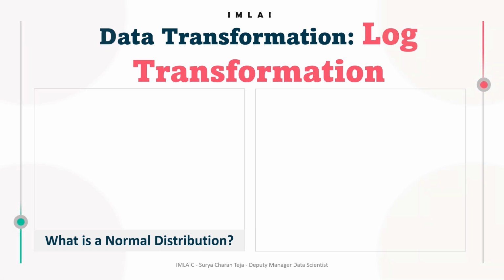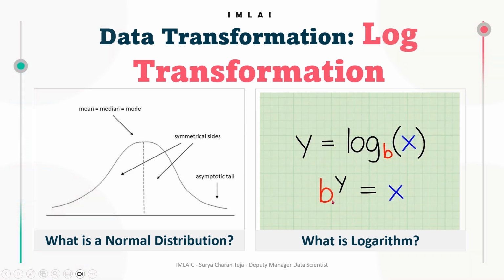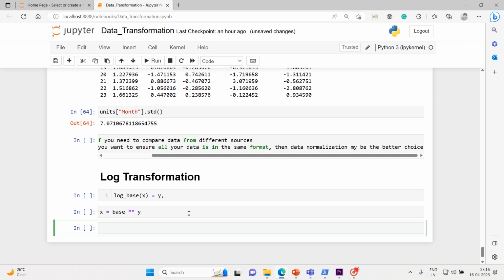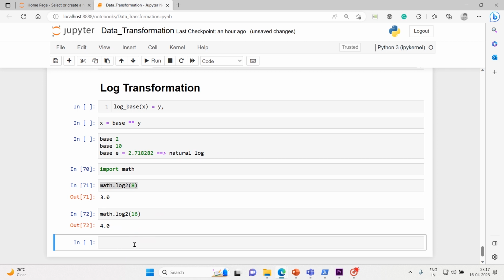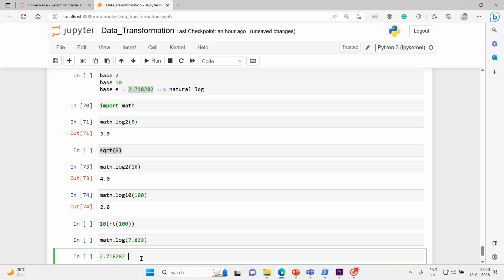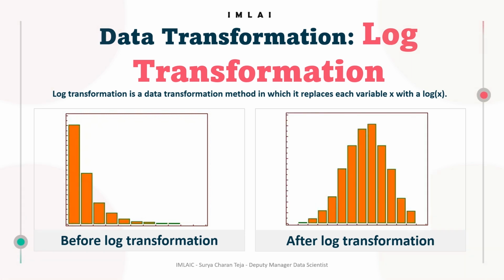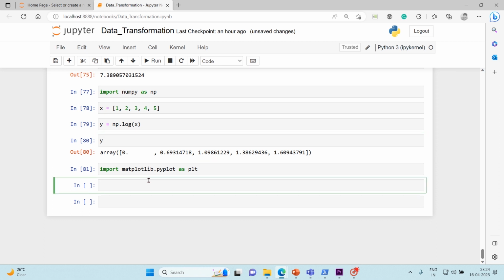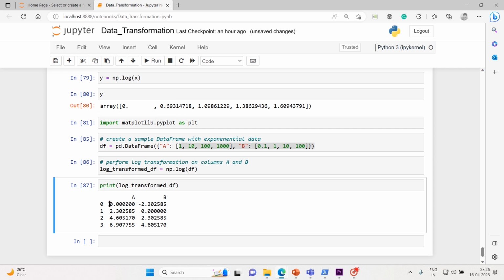18_4 Data transformation Log Transformation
18_4 Data transformation   Log Transformation